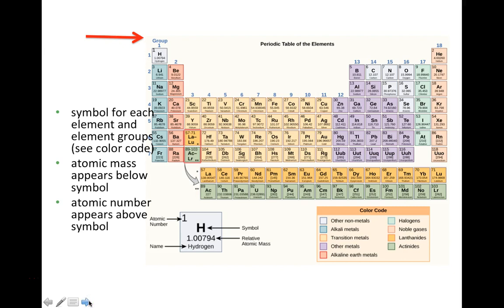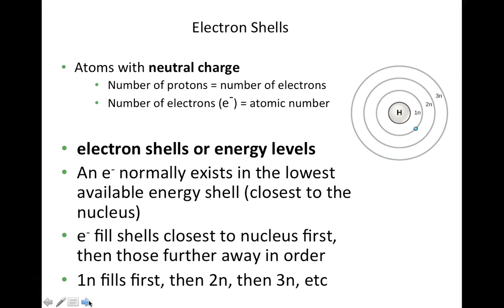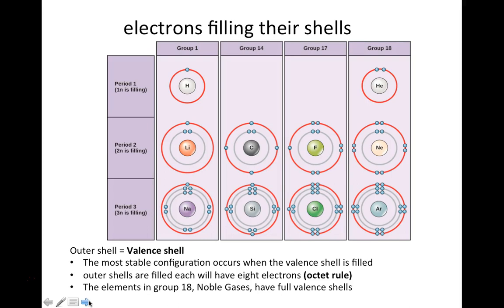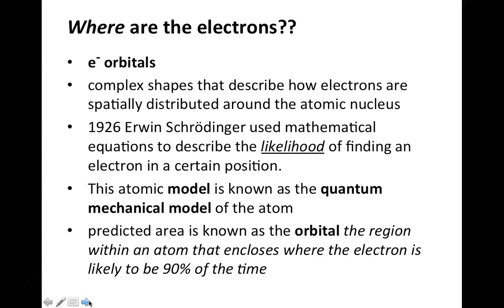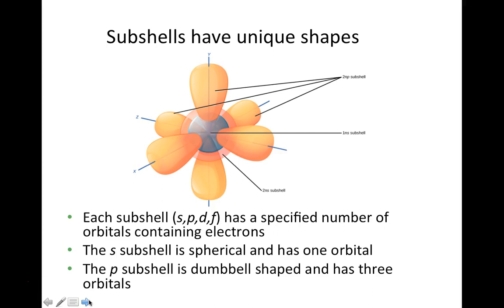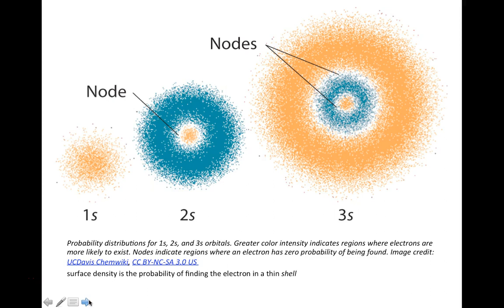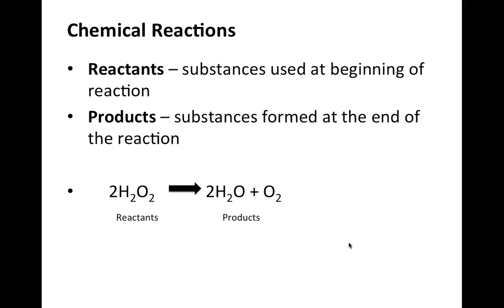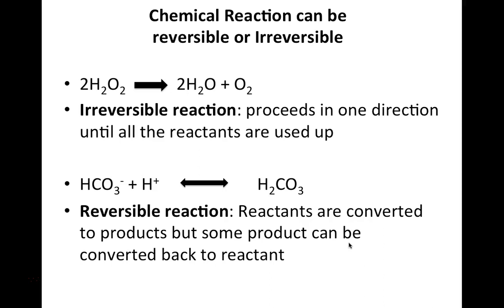BIO 101 Ch 2 pt 2